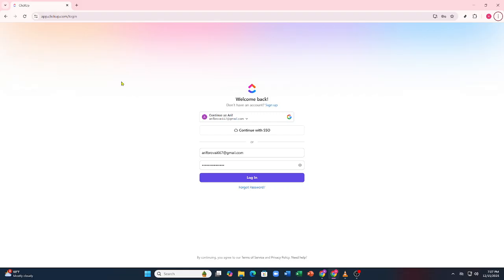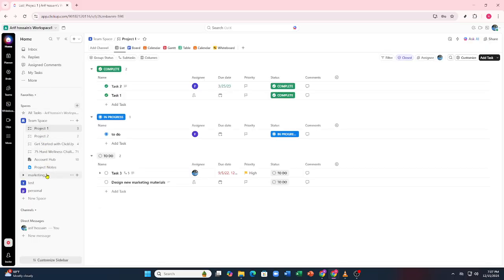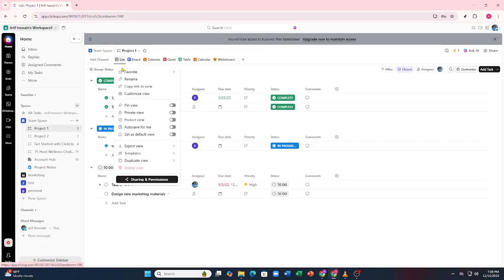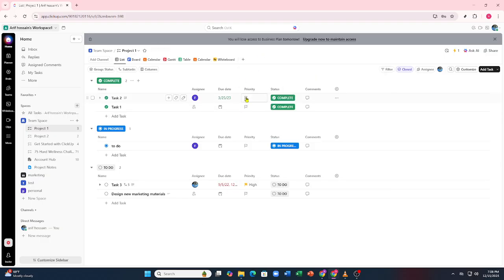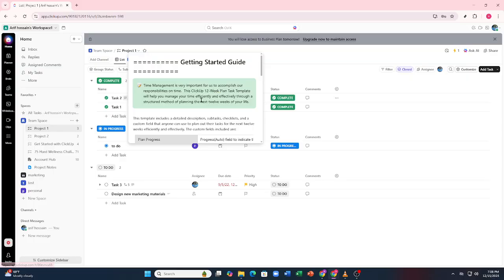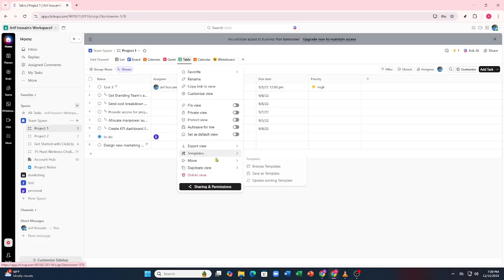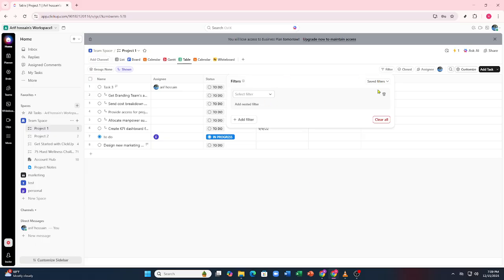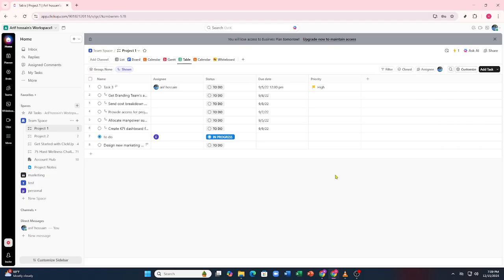How to Organize Tasks in ClickUp 2026 Full Guide Step by Step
Learn the complete 2026 step-by-step guide on how to organize tasks in ClickUp! This tutorial helps teams, managers, and professionals structure tasks using lists, folders, statuses, priorities, and views. Perfect for improving productivity, keeping work organized, and managing projects efficiently in ClickUp.